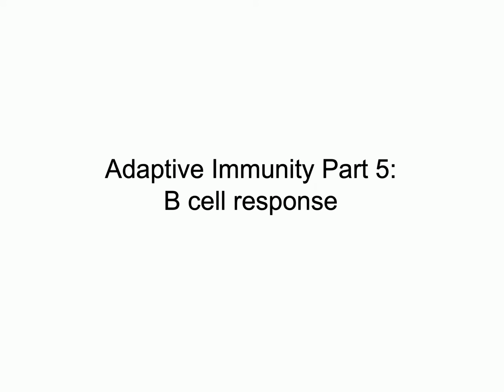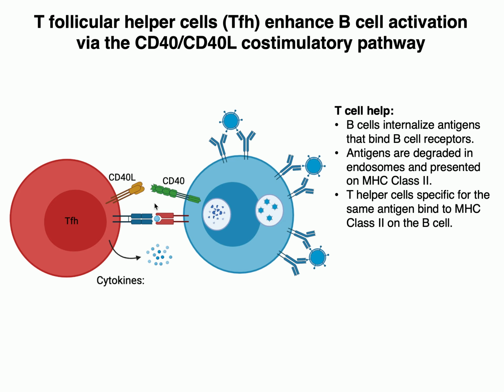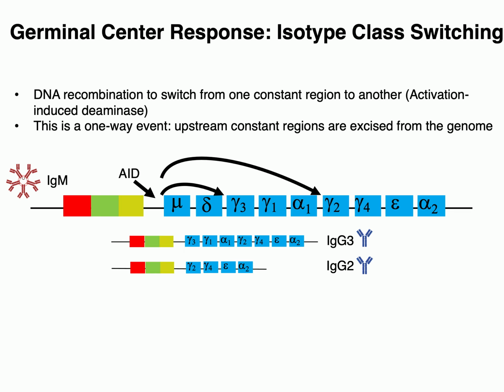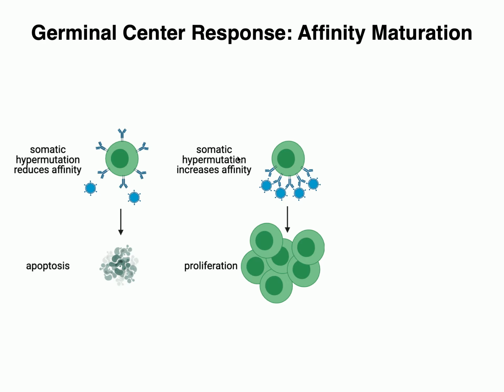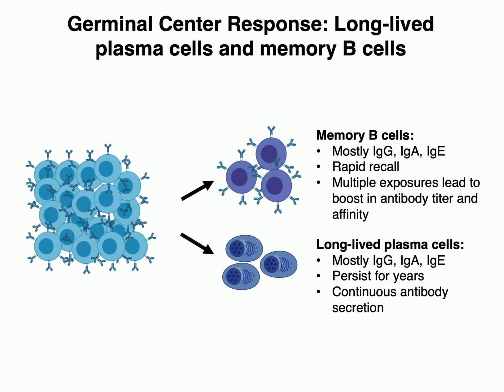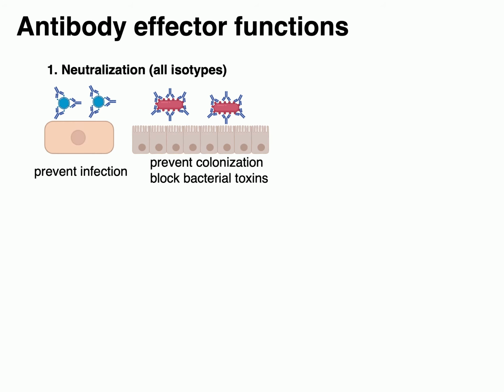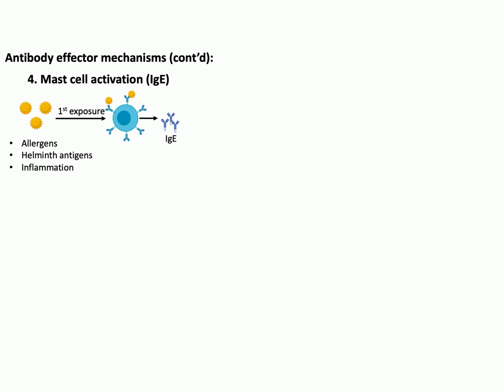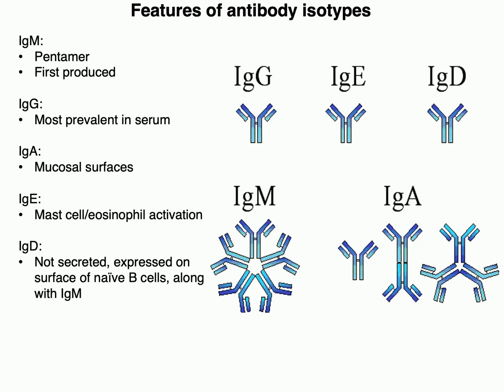Intro to Adaptive Immunity Part 5: B cell response